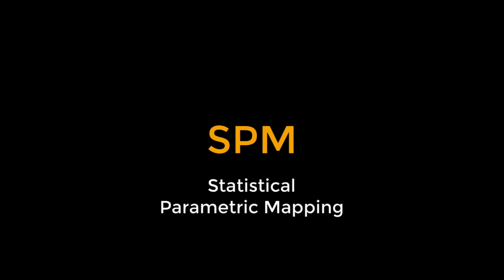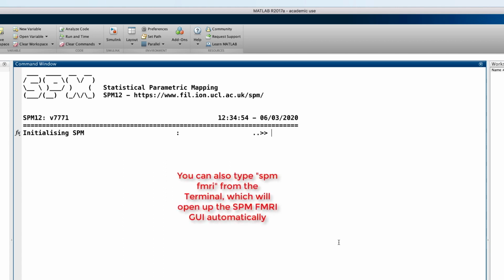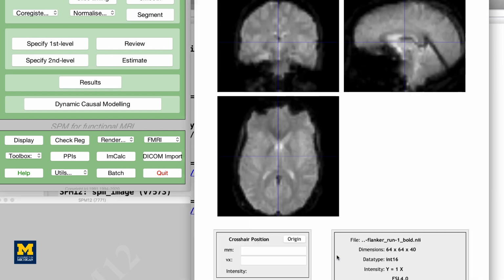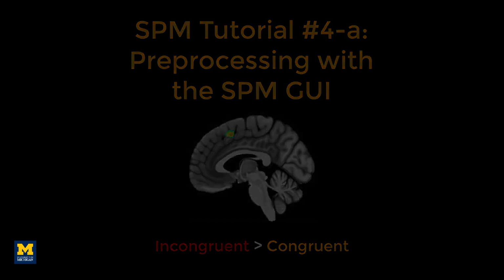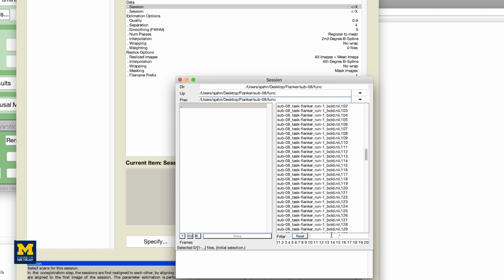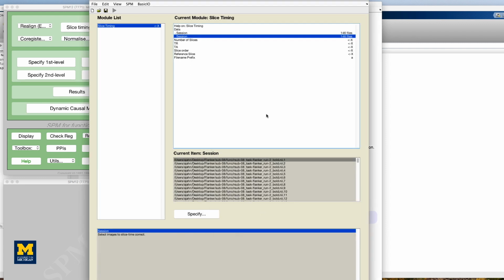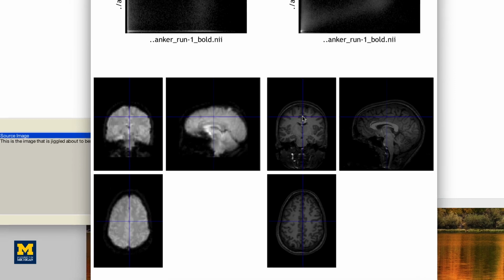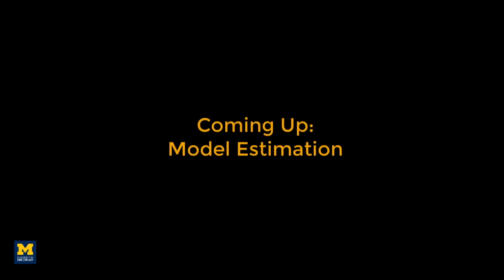9 3 1 1 ENIGMAU SPMpart1